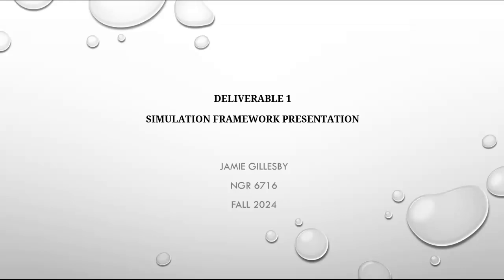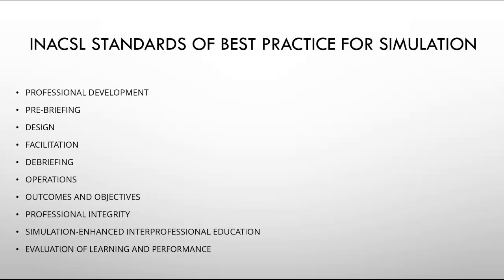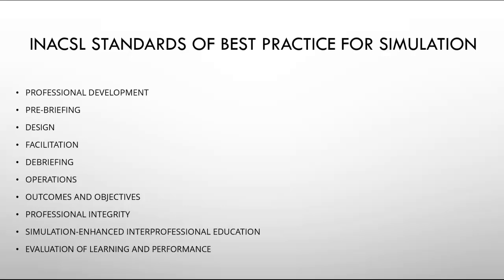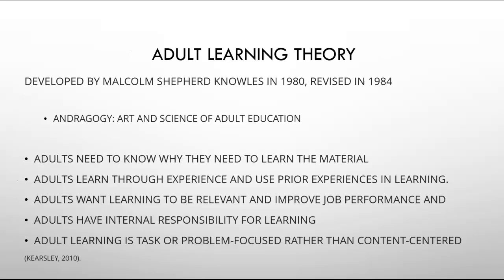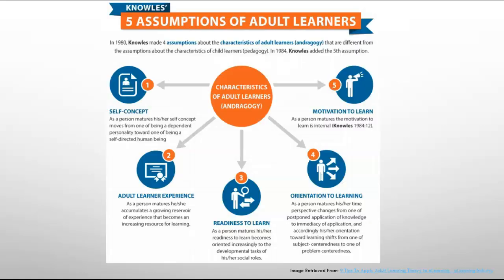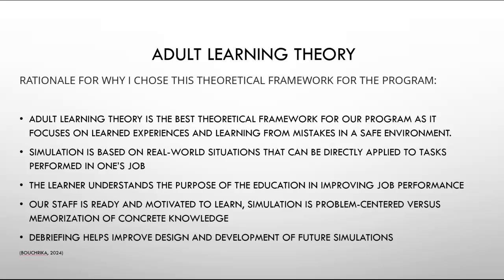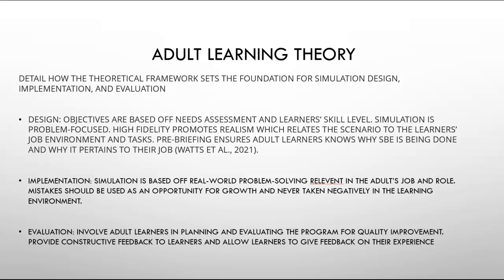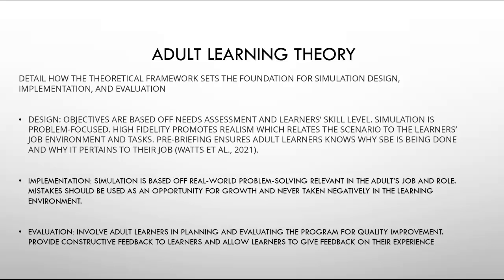Simulation Frameworks Video